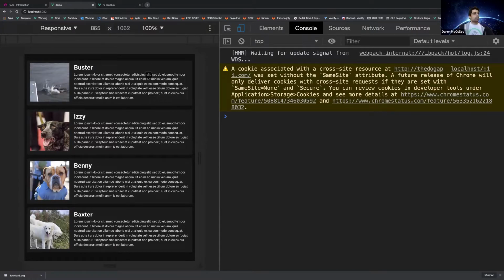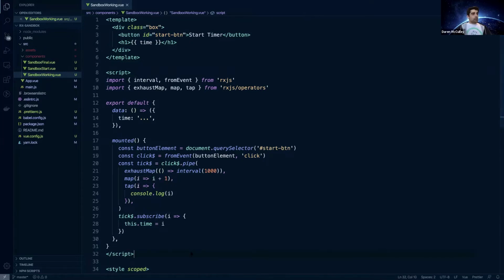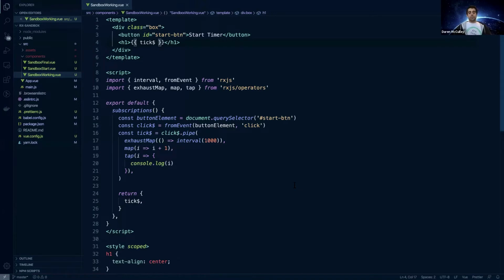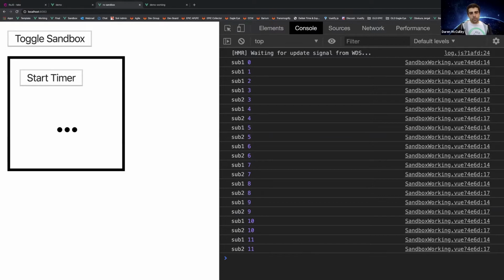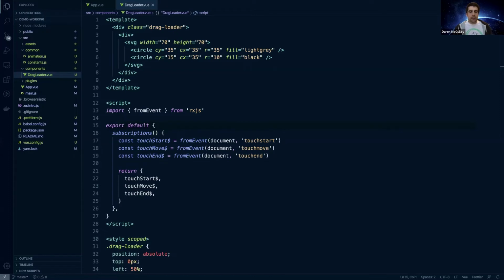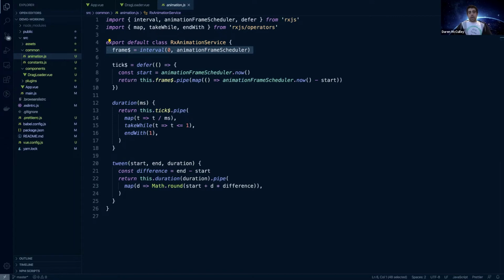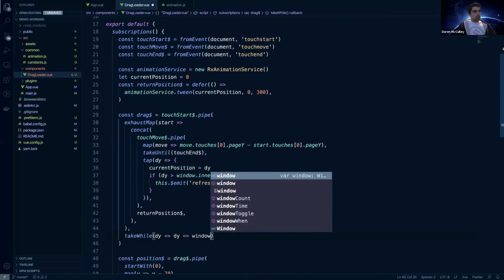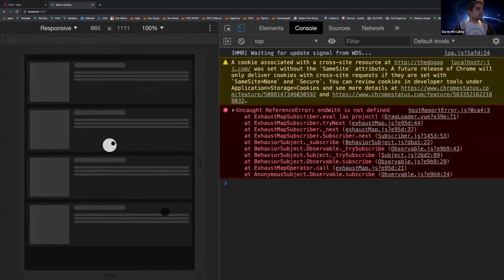Introduction to Vue-rx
Daren McCulley, Software Engineer at SOS International, gives an introduction to vue-rx by building an animated drag-down-to-refresh feature inside of a Vue application. The talk includes a brief introduction to RxJS and observables, the benefits of using vue-rx to incorporate RxJS into Vue SFCs, and a walk through of Ben Lesh's canonical Rx example the mobile app drag-down-to-refresh feature using Vue and Vueitfy.

Q&A 1:17:15